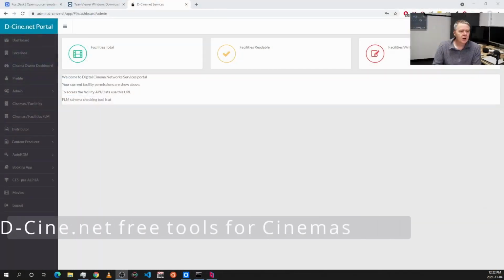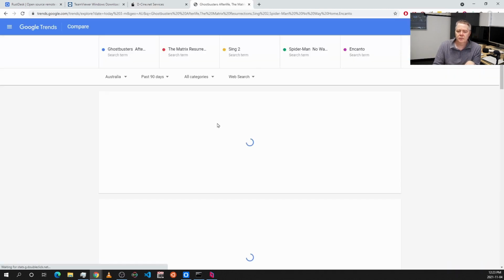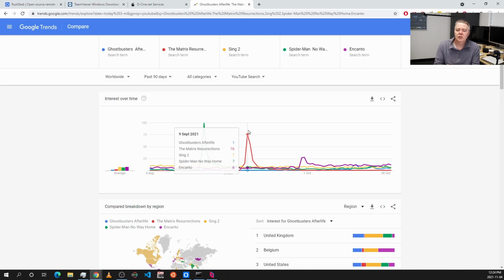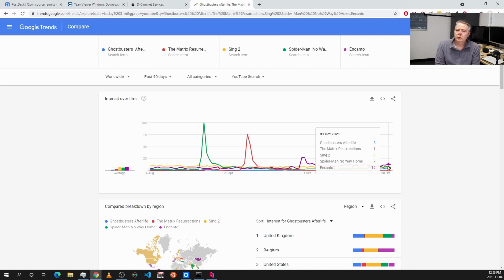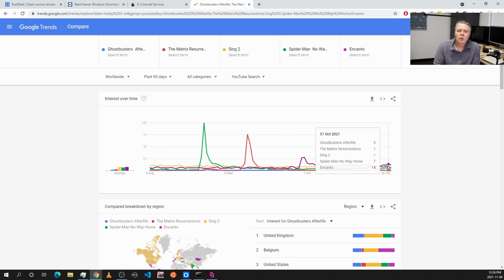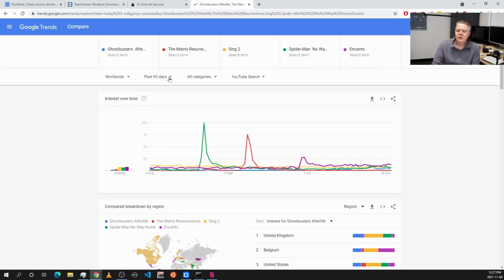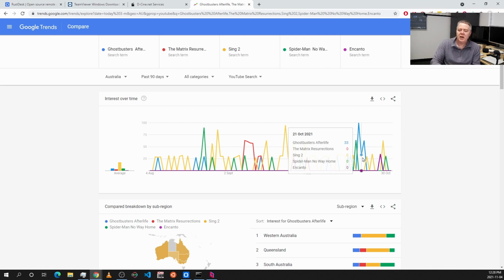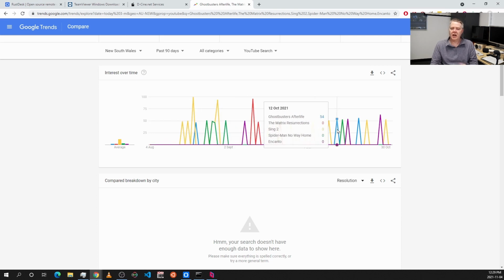Small cinemas using Google Trends to help choose the right movie to maximize profits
In this video I demonstrate how I use Google Trend to help me, as a small cinema owners, choose the right movie to show when there are so many new moves and not enough sessions to show them all.

A cinema owner must make some hard decisions.  Which film to skip and which to put effort behind.

Google Trends can help by giving us a glimpse at the popularity of a film and what films are likely to bring people out.

LINKS:
- tool used to visualize release schedule and fed into Google Trends.
- go directly to trends and enter the film names yourself.